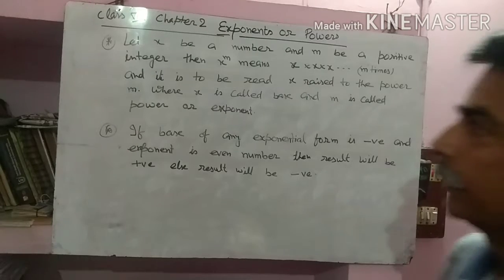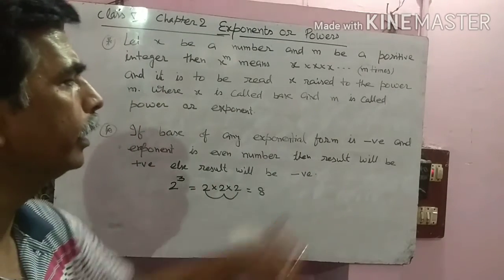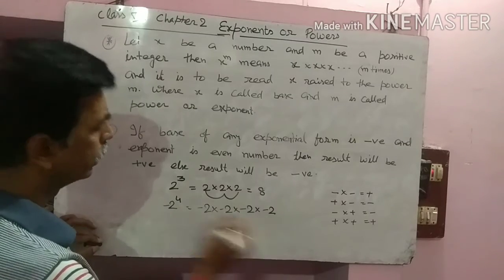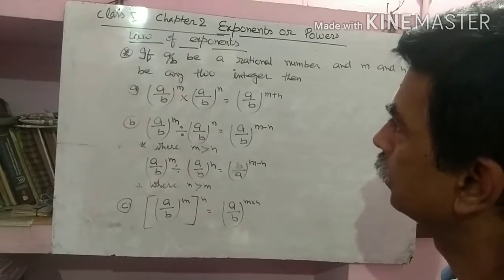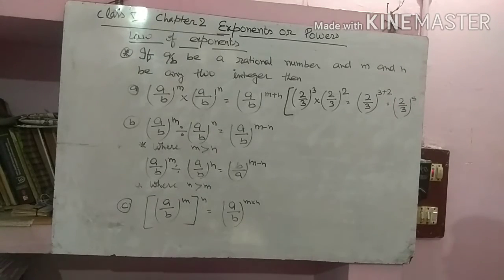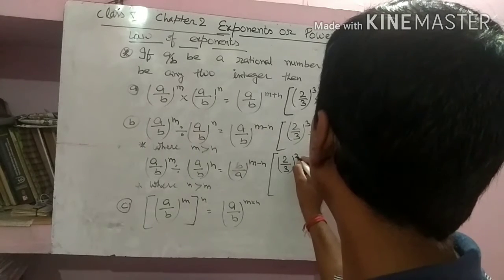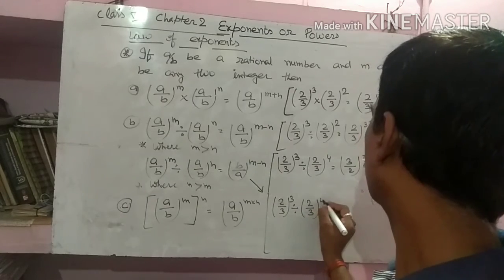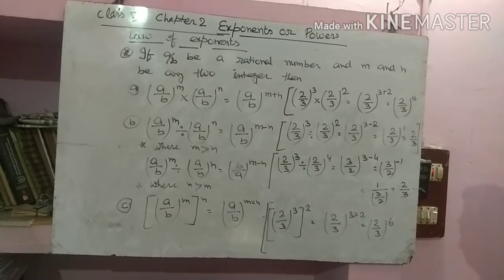Class VIII Chapter 2 exponents or powers